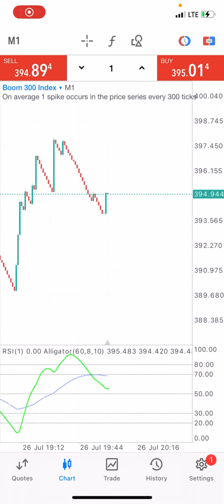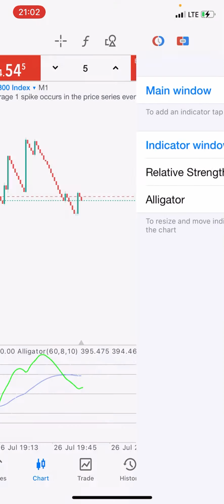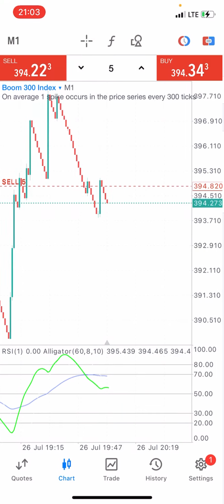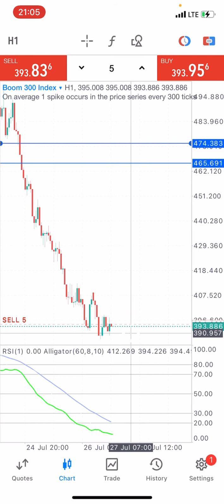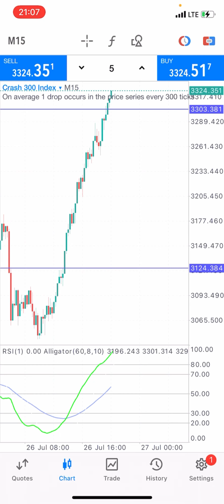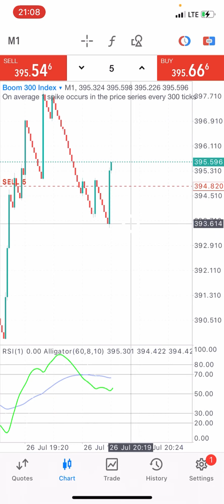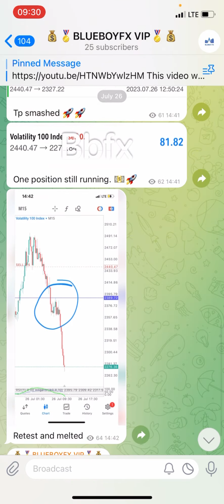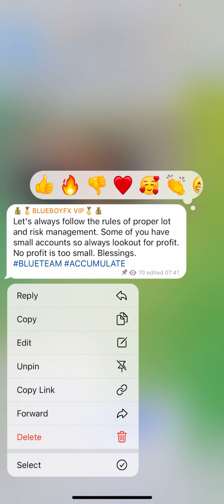BOOM AND CRASH BEST WORKING STRATEGY FOR BEST RESULT. SAY NO TO BEING BROKE